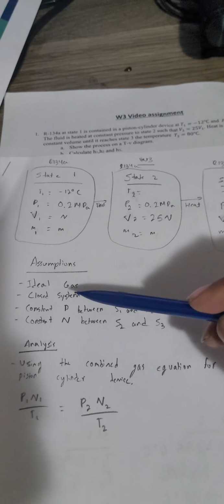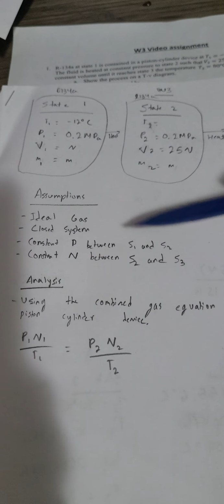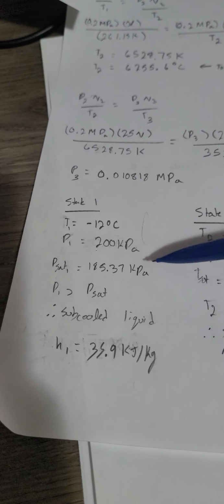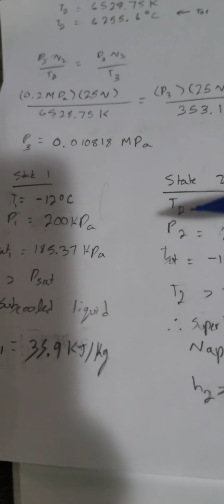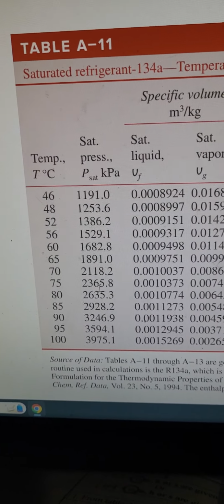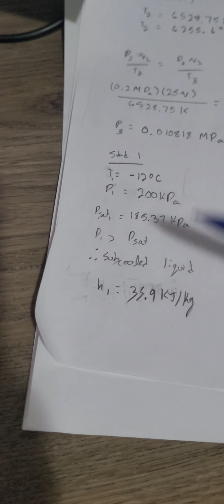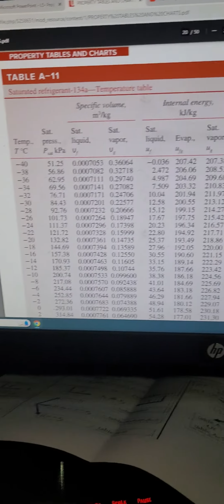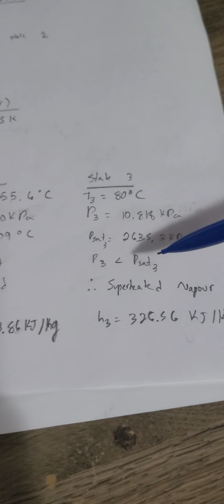MECH 2201 Assignment 1